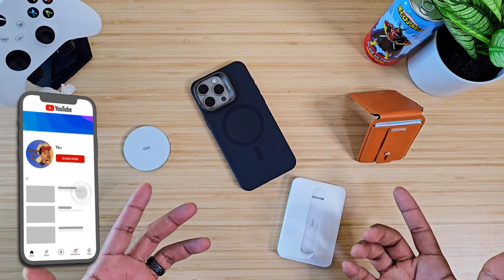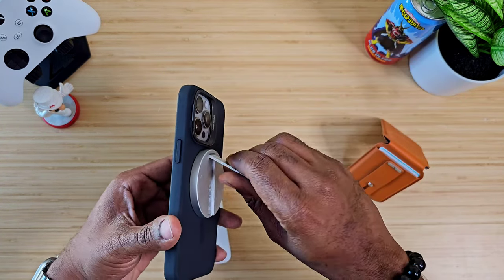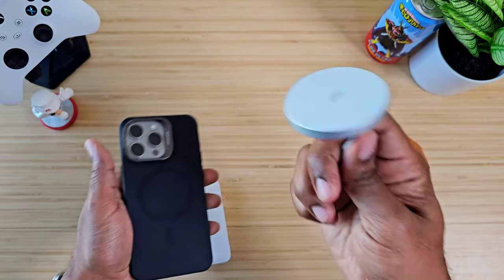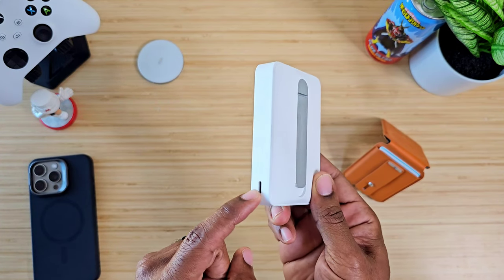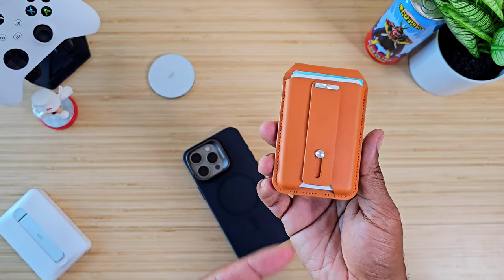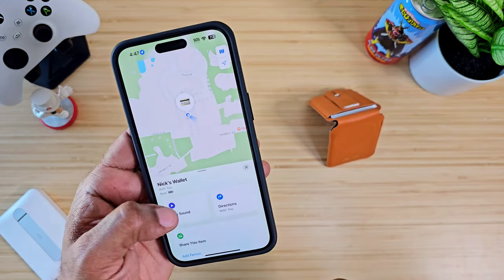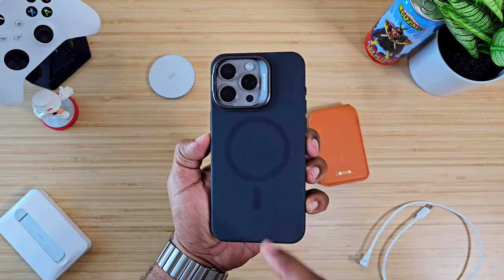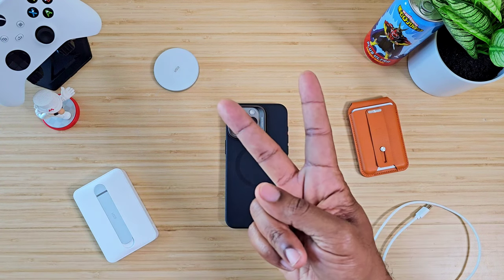ESR Accessories I Use for iPhone 15 Pro Max...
ESR has the MagSafe Accessories you want for iPhone 15...

ESR 3-in-1 Travel Charger: